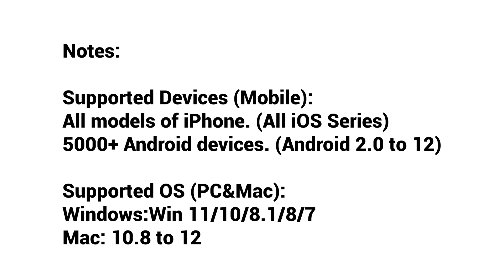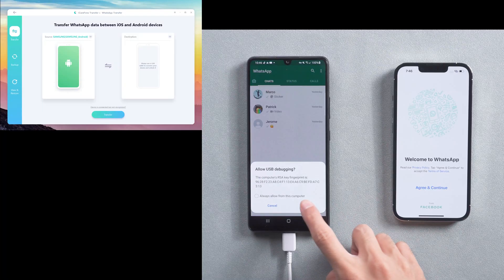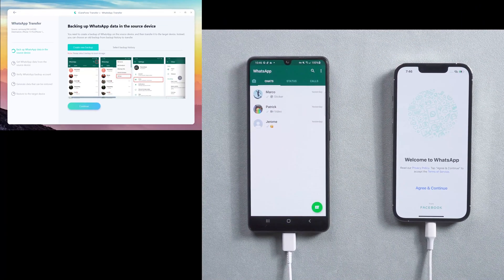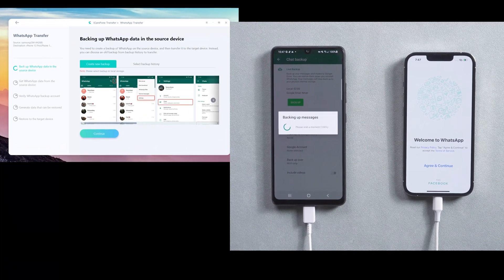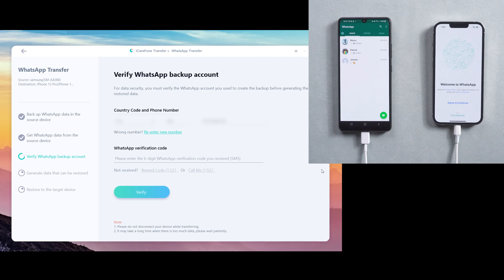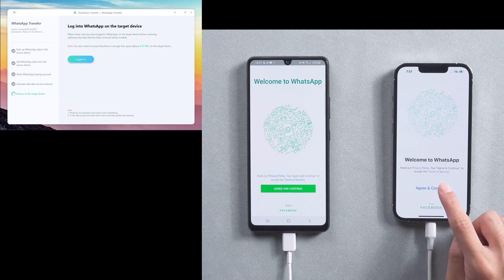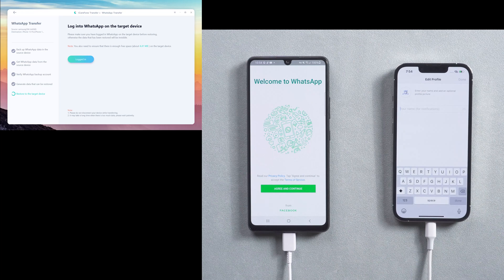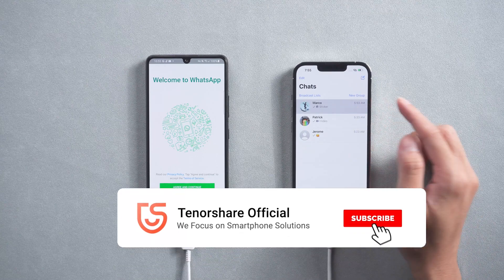iCareFone Transfer User Guide: How to Transfer WhatsApp from Android to iPhone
Here is the guide video that Transfer WhatsApp from Android to iPhone.

Timestamp
00:00 Intro
00:20 Connect two devices
00:46 Do the backup on Android Phone
01:56 Do the verification on iPhone
02:30 Transfer successful